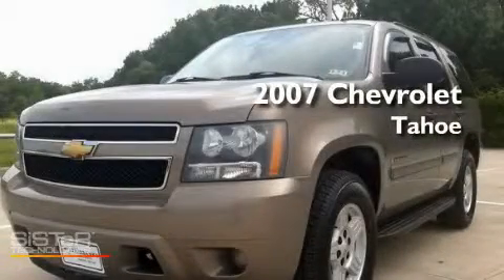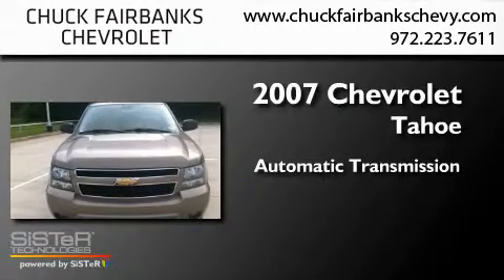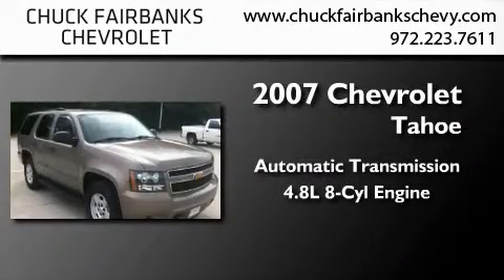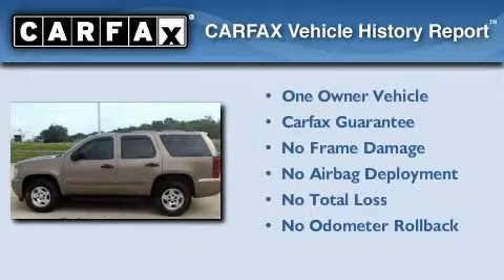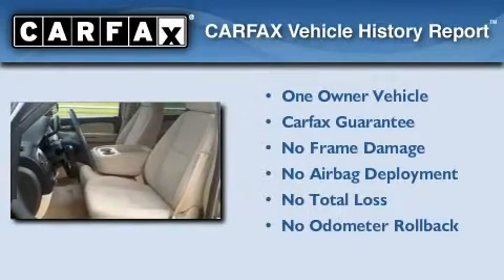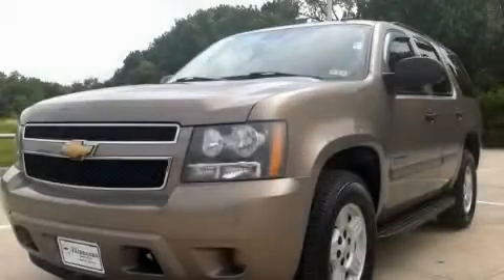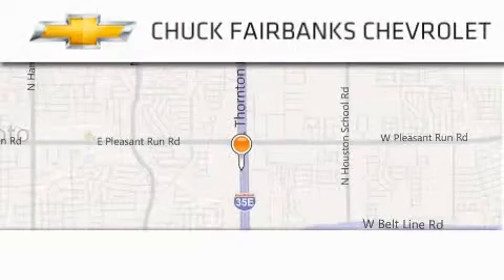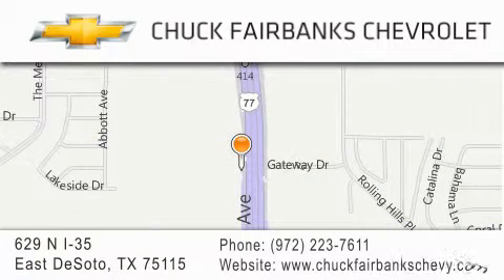Used 2007 Chevrolet Tahoe DeSoto TX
Year : 2007
 Make : Chevrolet
 Model : Tahoe
 Engine : Vortec 4.8L V8 SFI
 Trans . : Automatic
 Exterior : Brown
 Miles : 84,758
 Interior : Tan
 Stock : 7R362462U

 629 N. I-35 East